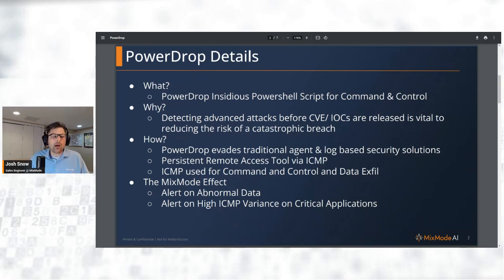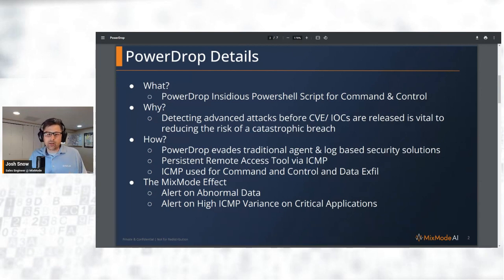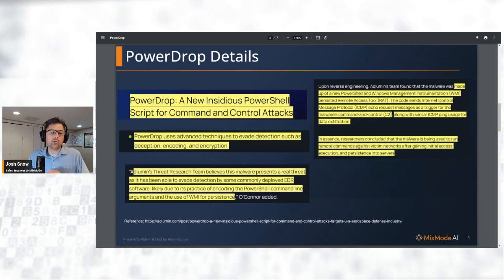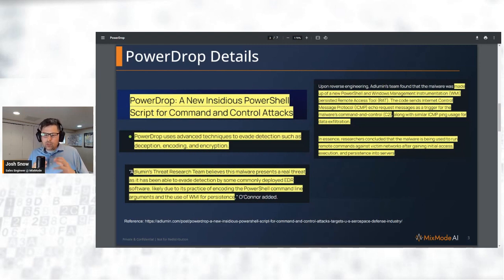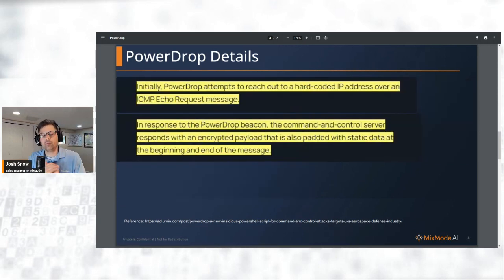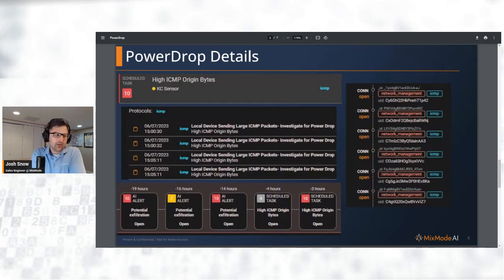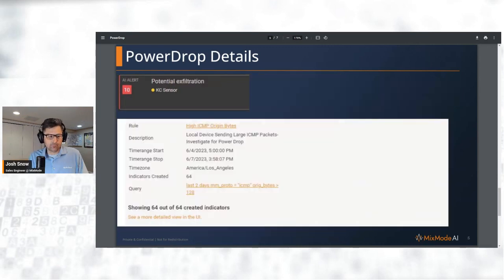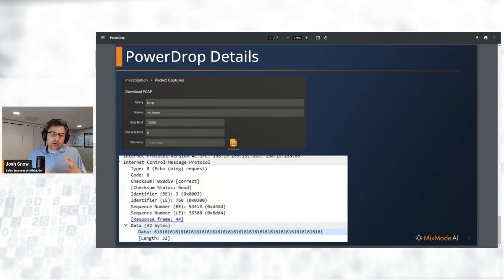How to Detect PowerDrop Command & Control Malware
Learn WHAT PowerDrop is, WHY it should matter to you, and HOW PowerDrop evades traditional tool sets. We review The MixMode Effect on detecting PowerDrop in the real world.